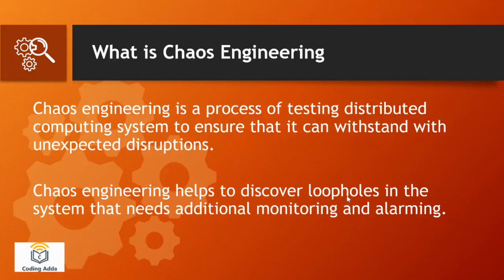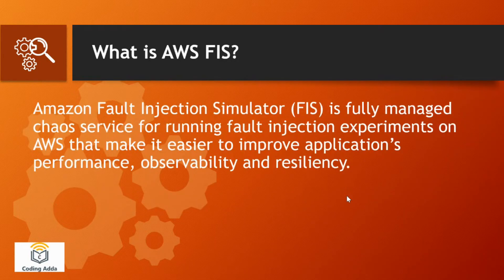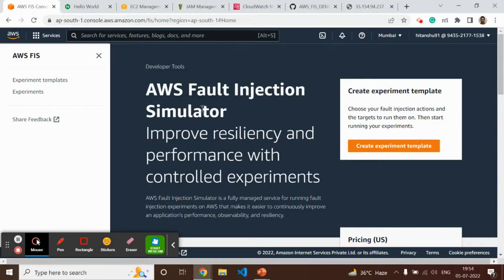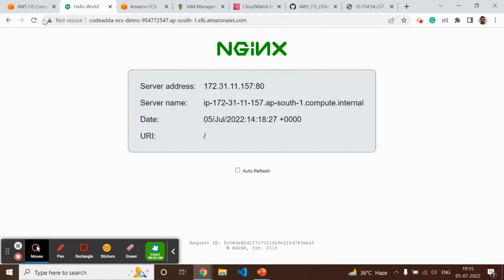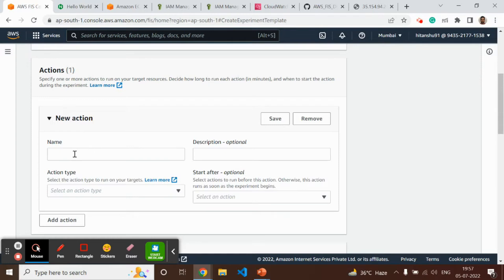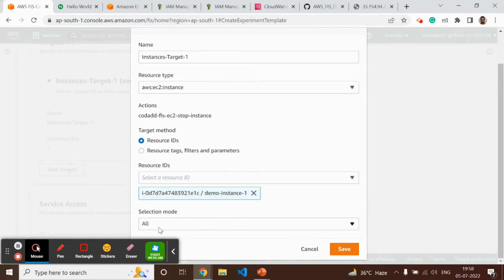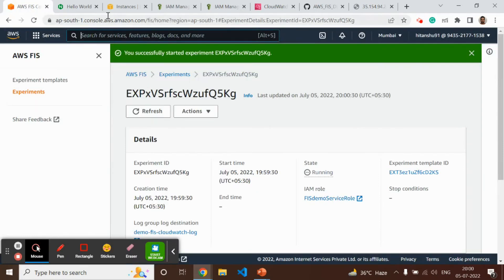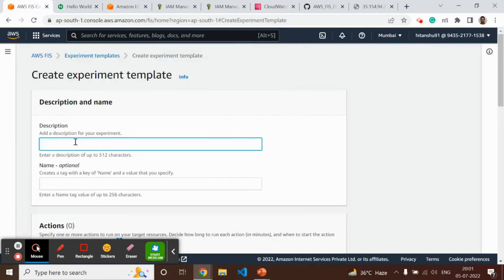AWS FIS Tutorial | Chaos Experiments using AWS Fault Injection Simulator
This video covers the Chaos experiments using Amazon Fault Injection Simulator on Amazon EKS with Istio.

Timestamps:
00:00 - Introduction
00:13 - What is chaos engineering
00:30 - Why chaos engineering
00:55 - Phases of chaos engineering
01:53 - Introducing AWS FIS
02:09 - Use cases of AWS FIS
02:45 - AWS Demo

AWS Fault Injection Simulator is a fully managed service for running fault injection experiments on AWS that helps you improve an application’s performance, observability, security, and resiliency. Fault injection experiments are used in chaos engineering about which we talked in the last videos.

AWS FIS is a great FIT for SRE and Purple teams (Security).

With the wide adoption of microservices and large-scale distributed systems, architectures have grown increasingly complex, making them hard to debug and test, and increasing the risk of outages. Fortunately, chaos engineering reveals failures before they become outages. In this video, we introduce chaos engineering and show you how to start practicing it on AWS. We walk through the tools and methods you can use to inject failures into your architecture and make them more resilient to failure.